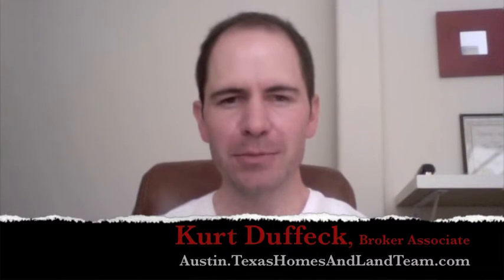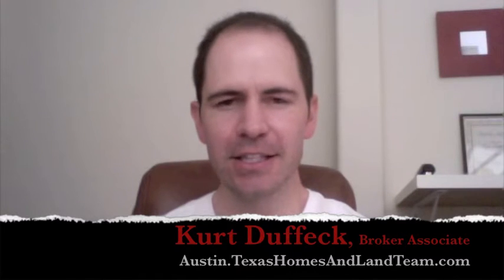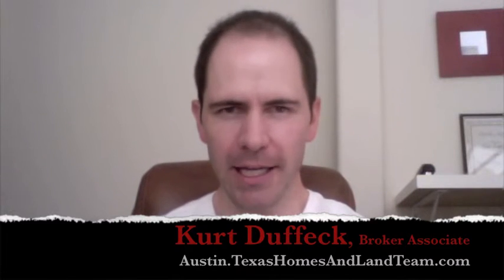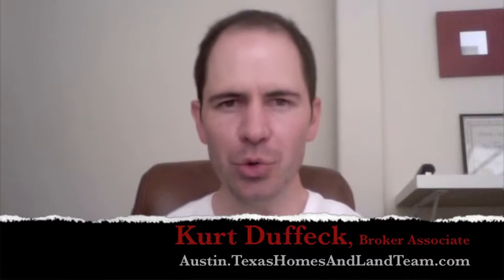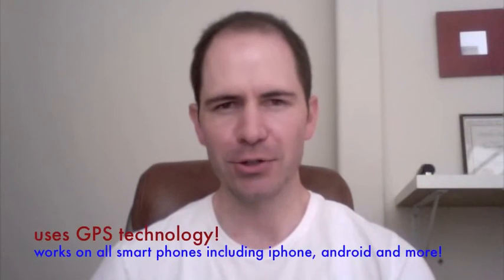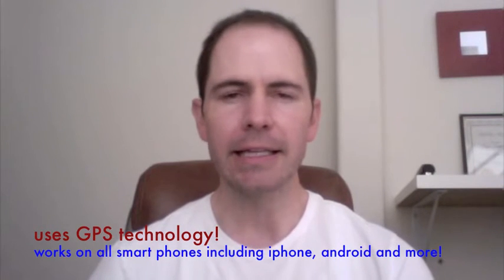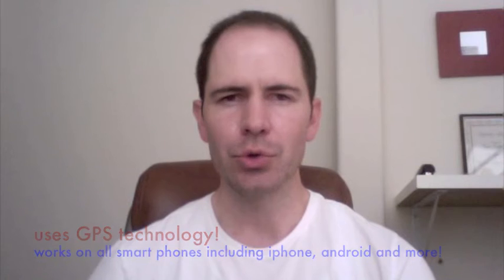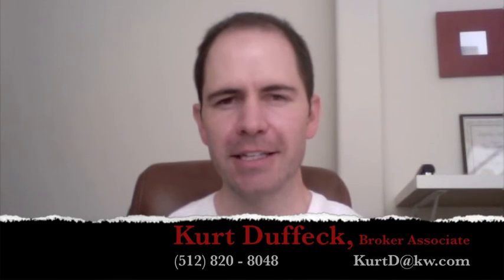Mobile txt Home Search, txt: AMP to 59559, GPS finds all Austin area MLS listings!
Searching for information for on Homes for Sale just got easier!
New state-of-the-art GPS technology allows you to obtain info on any listing in the MLS in the Central Texas/Austin, TX area from your smart phone by simply txting "AMP" to 59559.

It's Free and works on any smart phone device including iphone, android & more!
So give it a try!

1. Take note of the street or house number you're sitting in front of...
2. txt : AMP to the number 59559
3. GPS technology locates your phone and provides you the options for the properties closest to you!

It's that easy & you don't even need to get out of the car!

Please don't hesitate to contact Kurt Duffeck directly with any of your Real Estate questions!

KURT DUFFECK, BROKER ASSOC.
KELLER WILLIAMS REALTY
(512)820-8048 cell